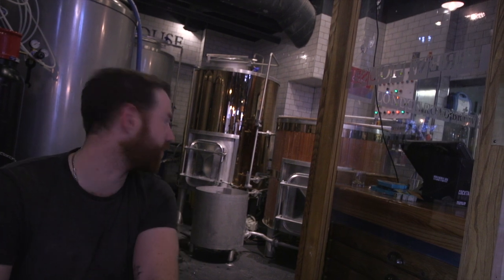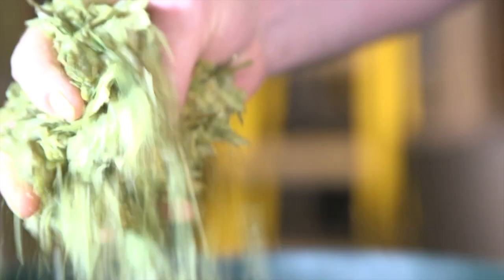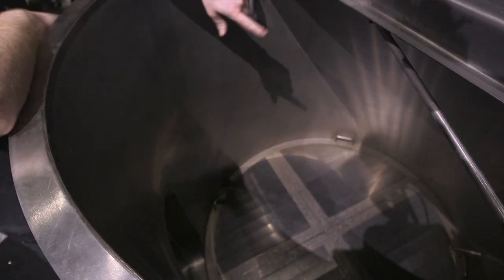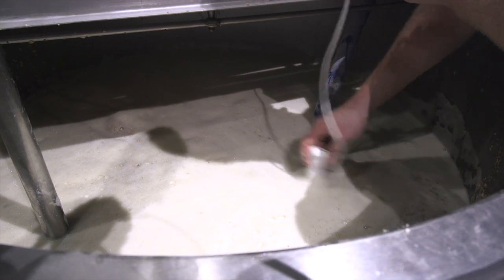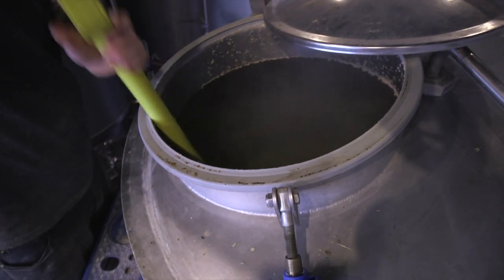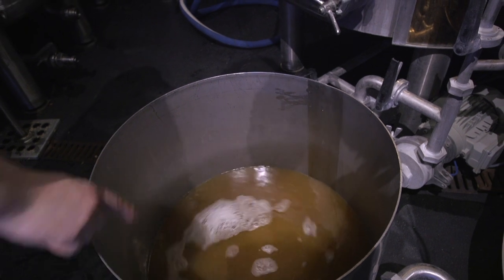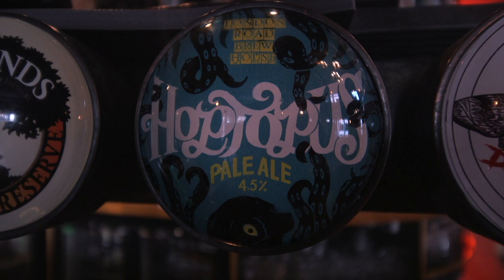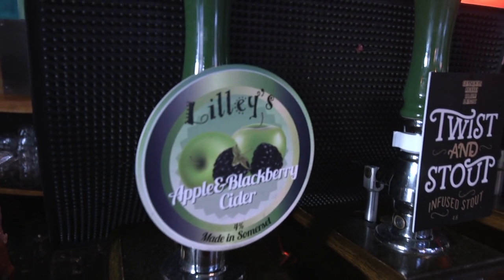Documentary Project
A day spent at London Road Brewhouse filming the brewing process with their head brewer, Matthew Vearncombe.